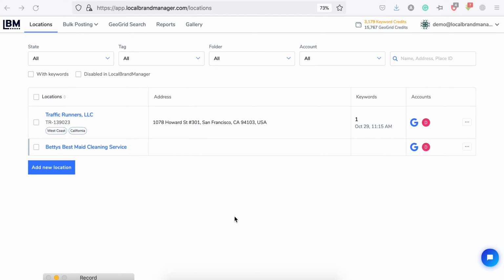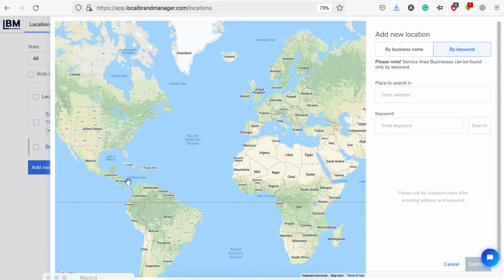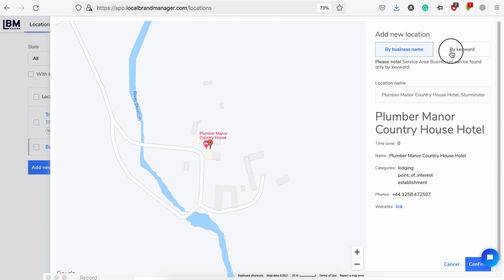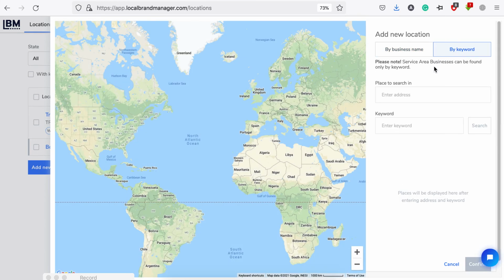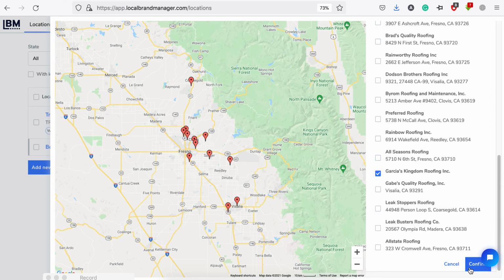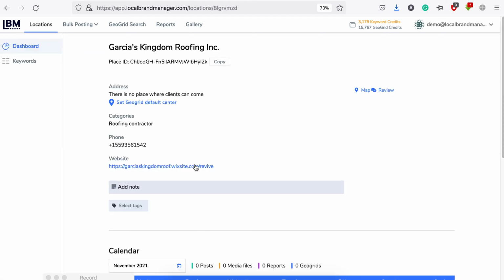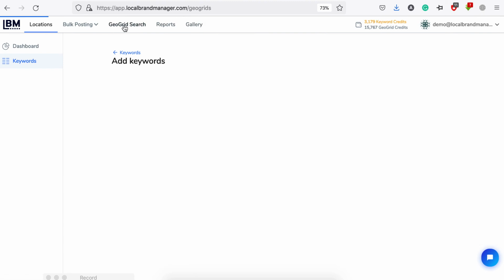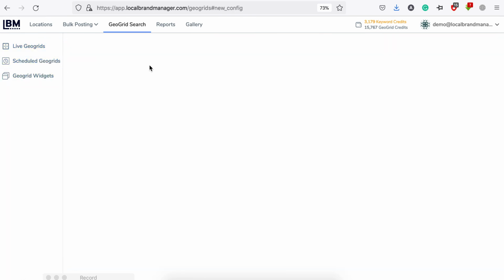Adding locations not connected to your GMB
Always wanted to rank track your competitors? Watch our new video to know how.